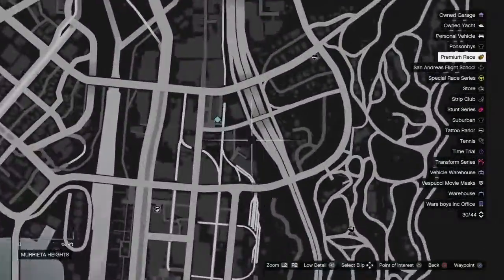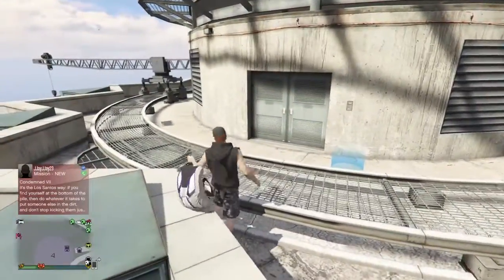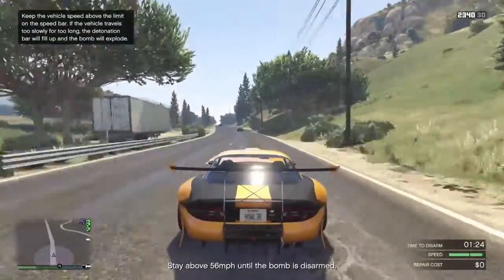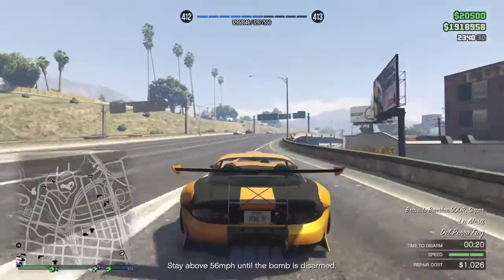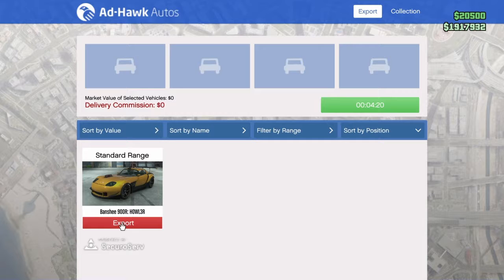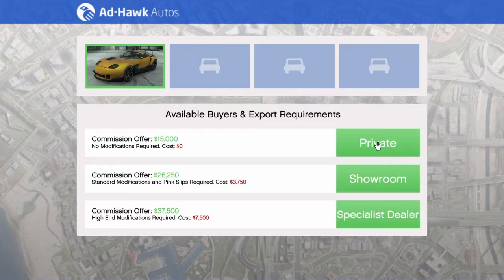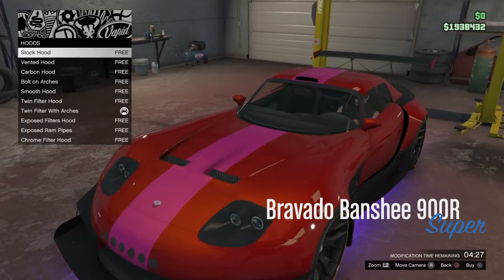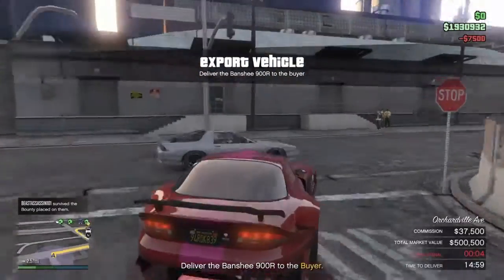Gta 5 best way to make money in online